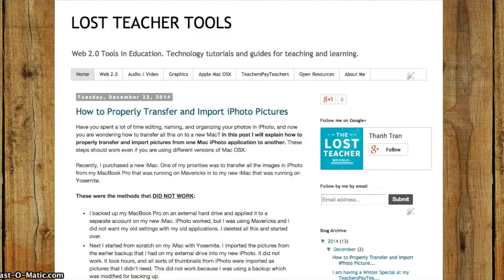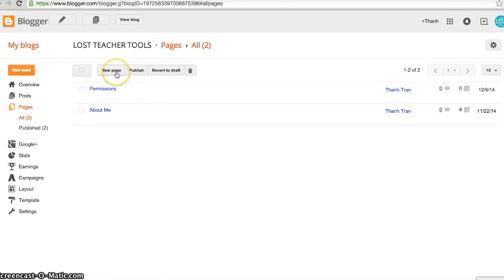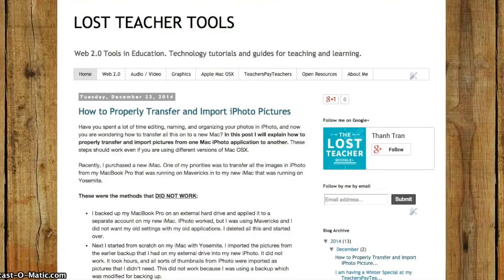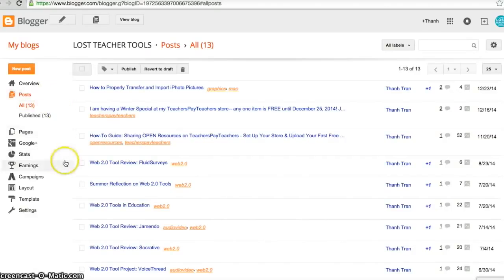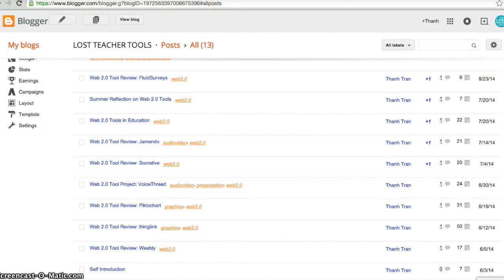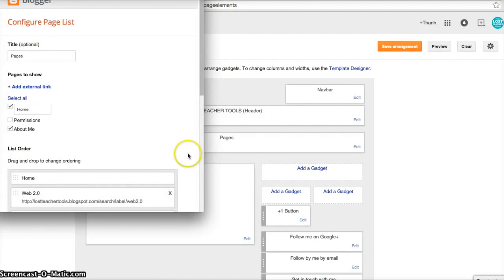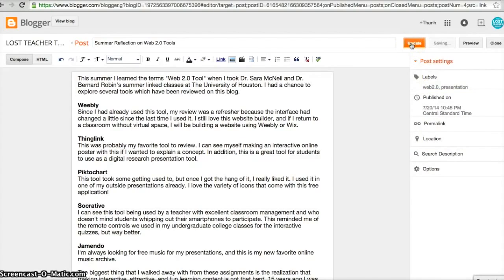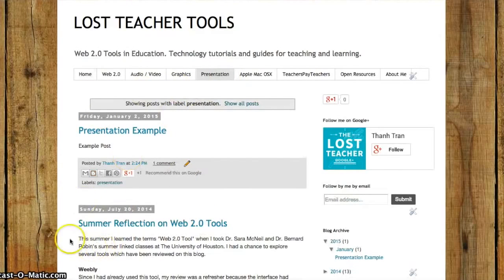Blogger Tutorial׃ How to Add Page Tab Links & Organize Posts in Different Pages in Menu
This is on adding page tab links to a "menu" and organizing posts in different pages. Organize all your posts into different pages on Blogger by adding labels to your posts, getting the label links, and using it to create external pages that will appear as tabs on your blog.